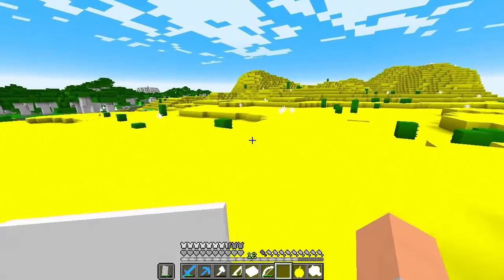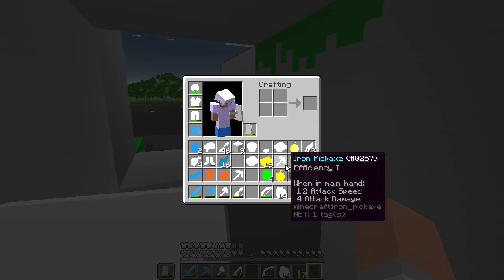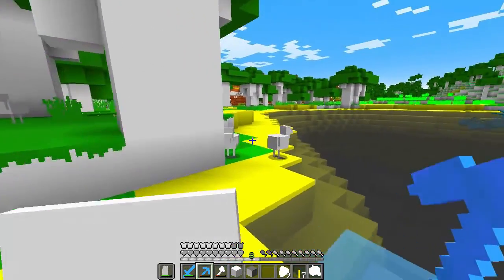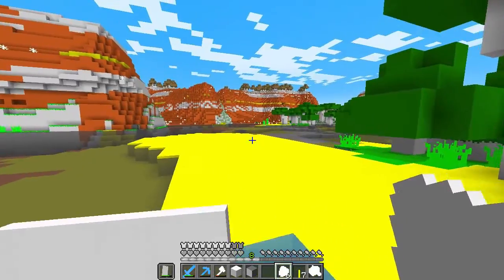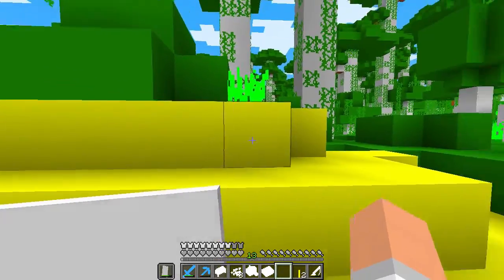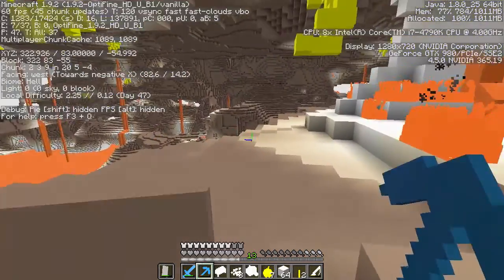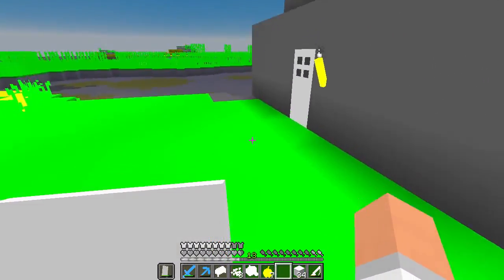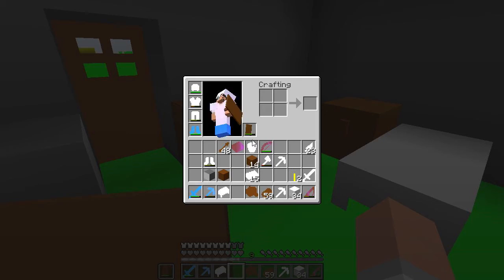Colour Your World, Part 12 - Frost Walker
Welcome to Colour Your World, a Minecraft challenge created by The MobCave!

Colour Your World is created entirely with resource packs! Full details can be found in EddCase's announcement video

I'm playing the hard version of the challenge.